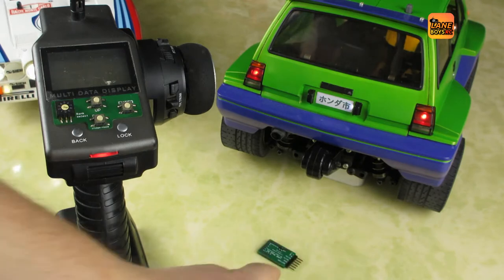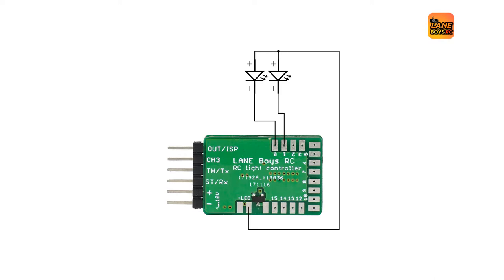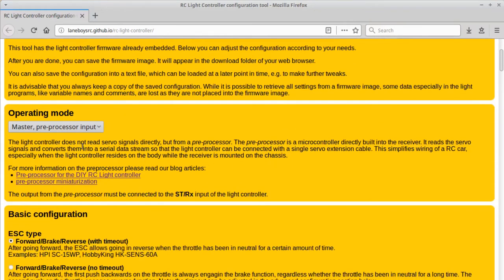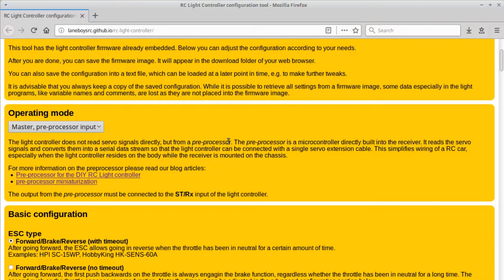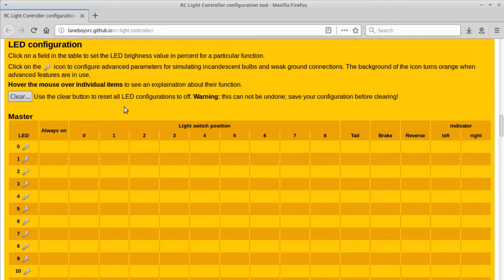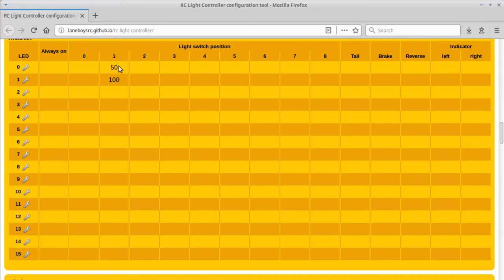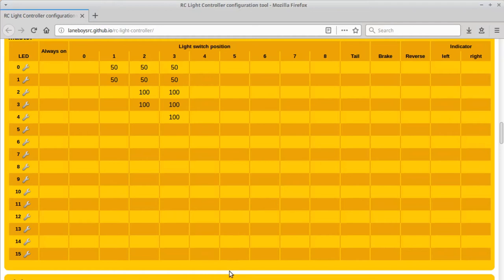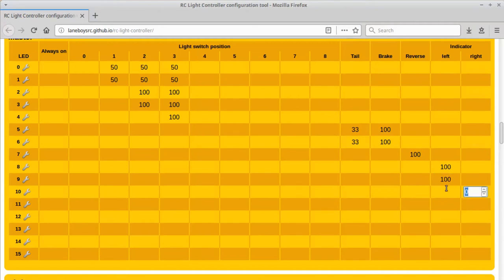DIY RC Car Light Controller Mk4 -- LANE Boys RC